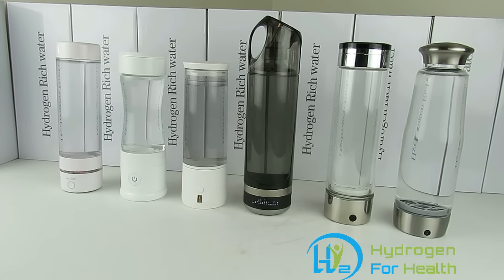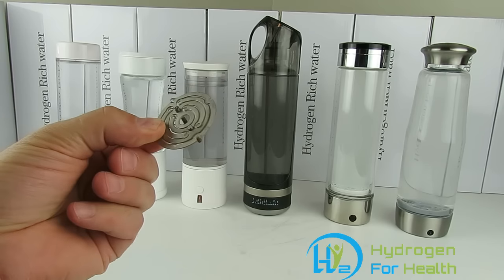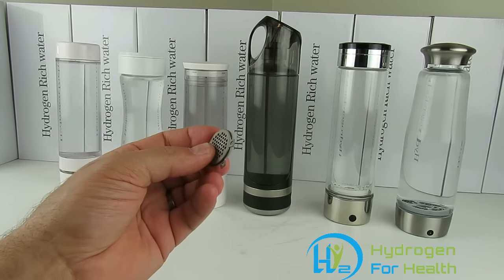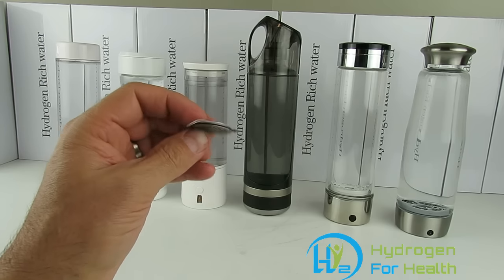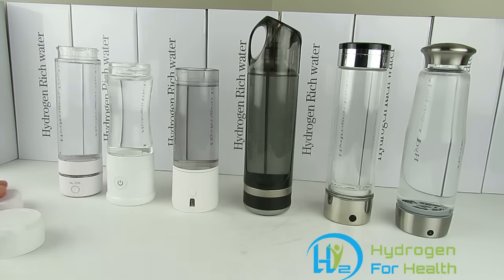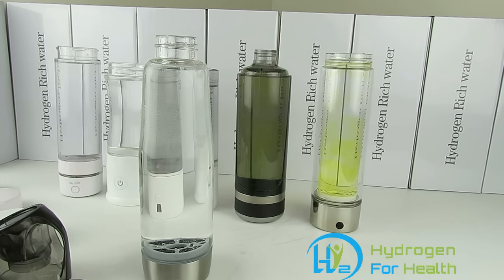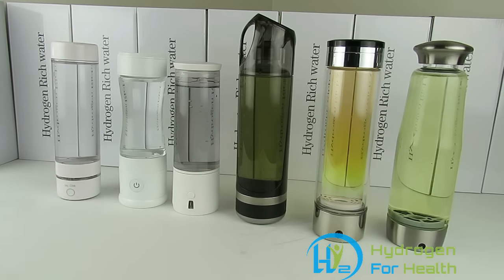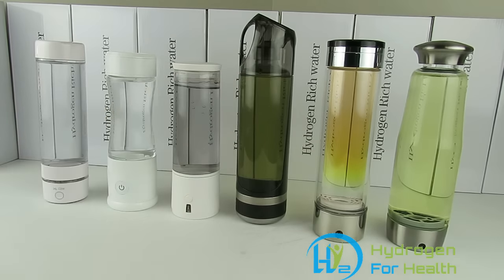Hydrogen water may NOT be safe to drink! Lets find out WHY.